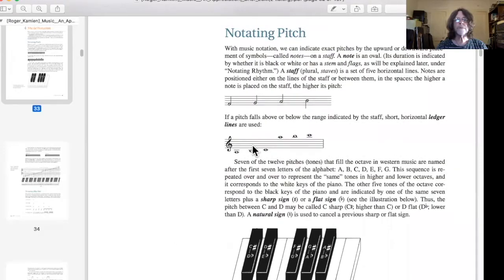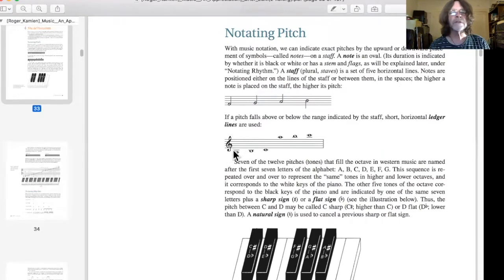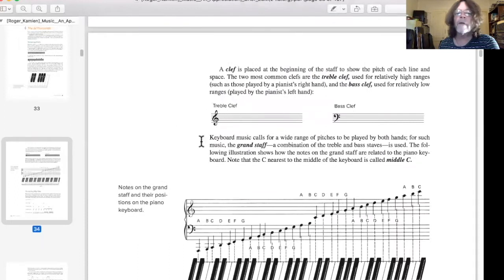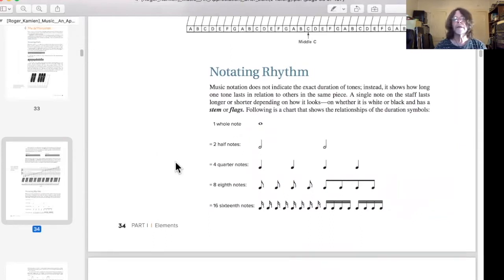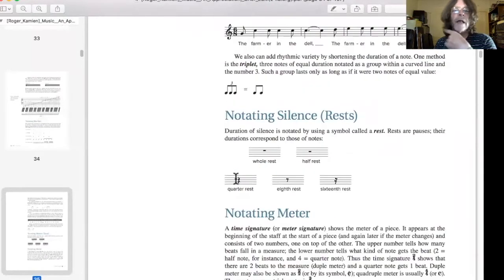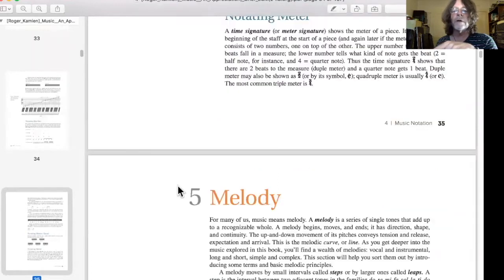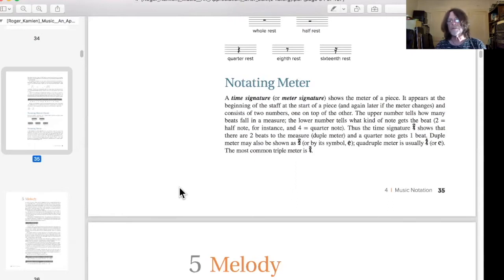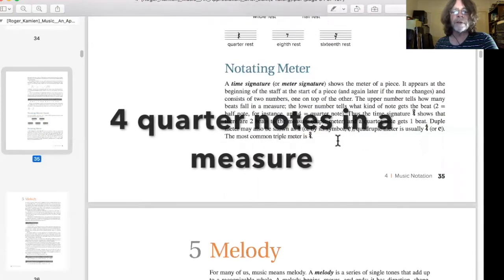MU107 Elements of Music 2